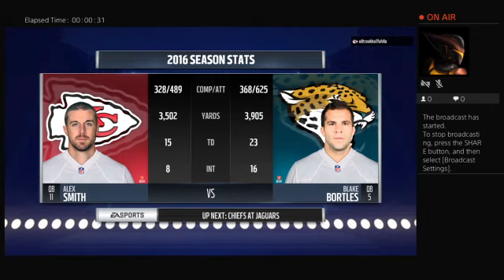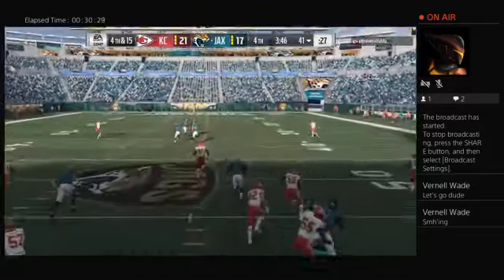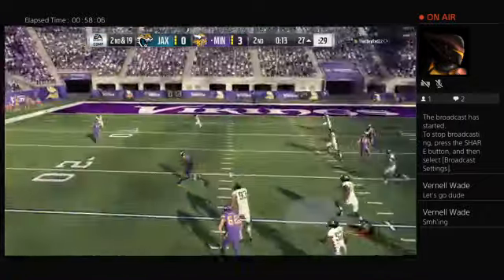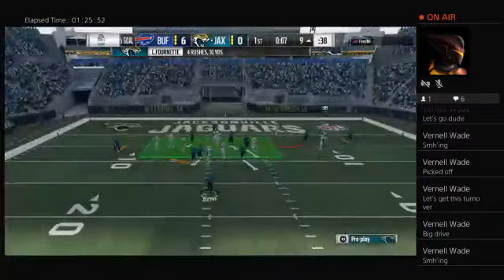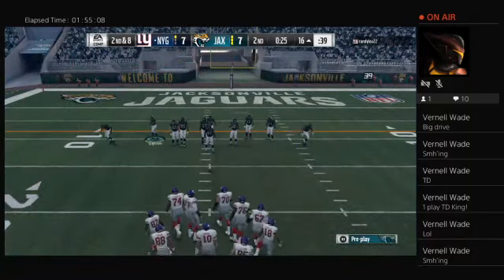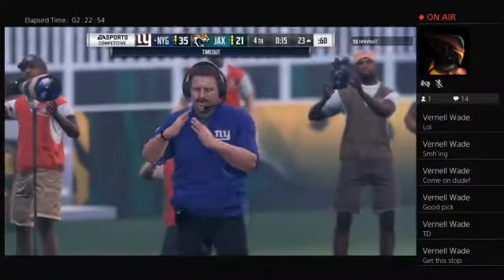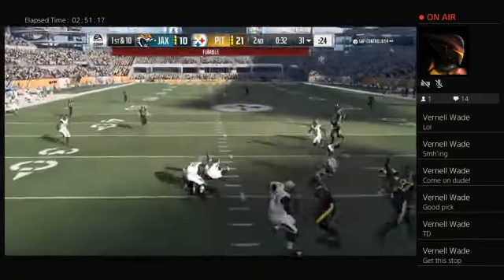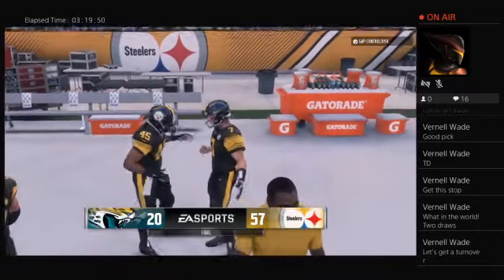RashadSr's Live PS4 Broadcast